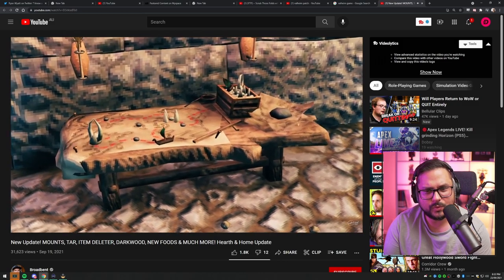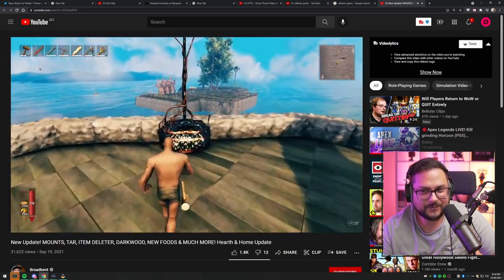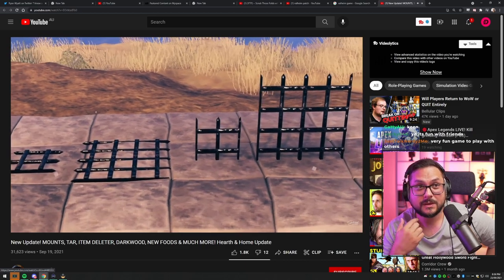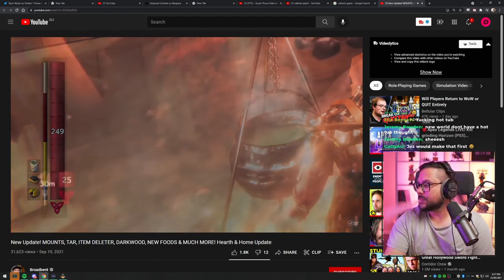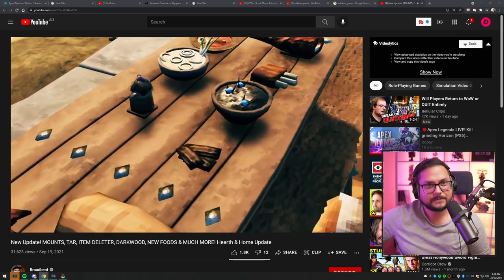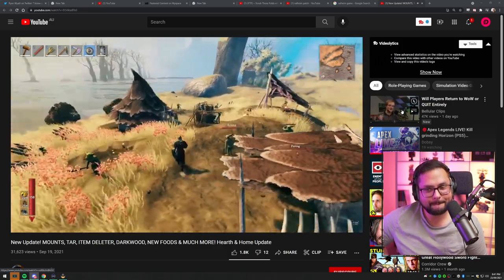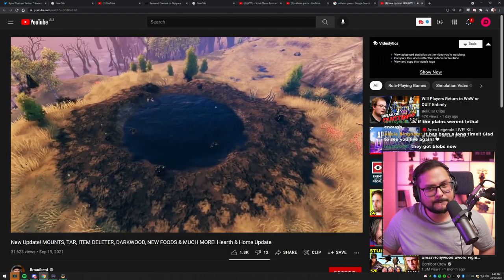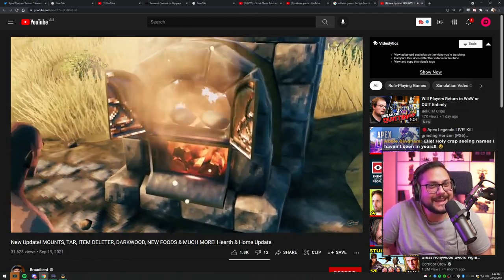Dibbs Reacts to "Valheim Hearth & Home Update" by Broadbent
Dibbs Reacts to "Valheim Hearth & Home Update" and is taken back with the new updates. Lemme ride one of those big boys!